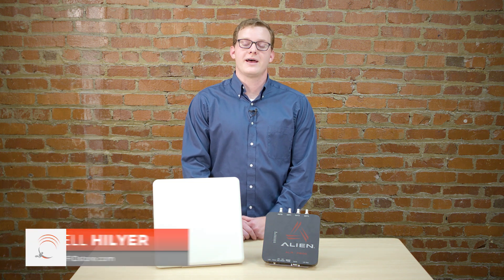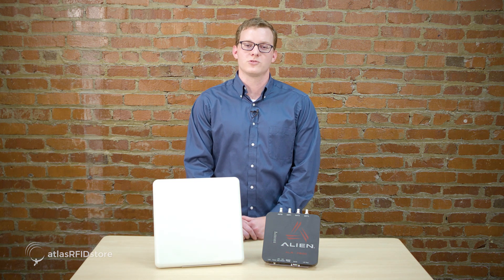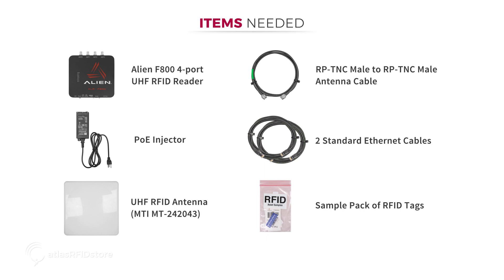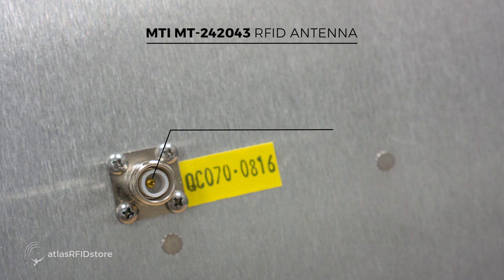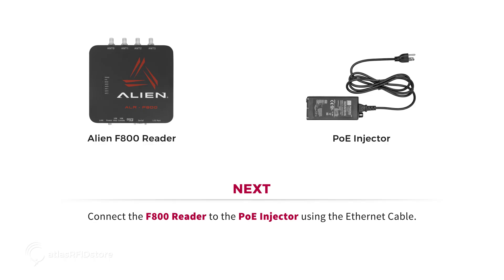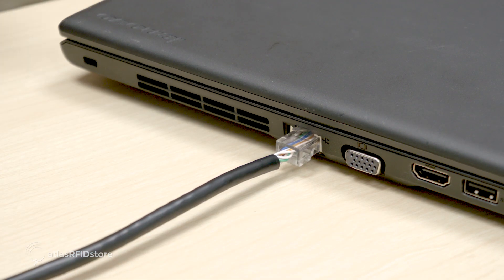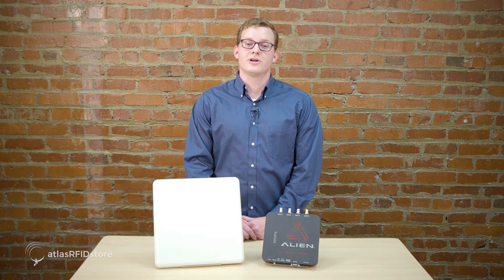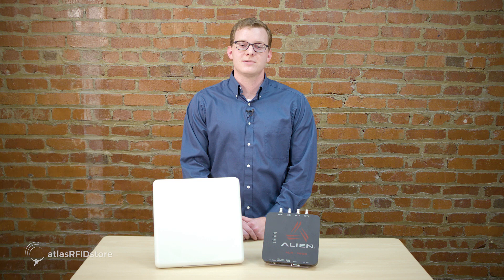Alien F800 RFID Reader: Unboxing and Setting Up Via PoE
The Alien F800 RFID Reader can be powered two different ways - either using a Power Supply and Console Cable, or using a PoE Injector and Ethernet Cables. In this video, we will walk you through setting up and powering via a PoE Injector and Ethernet Cables.

Alien F800 PoE Series
Video 1: Currently Watching

Links:
Alien F800 4-Port UHF RFID Reader